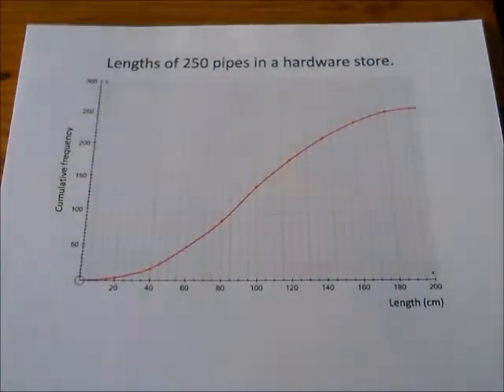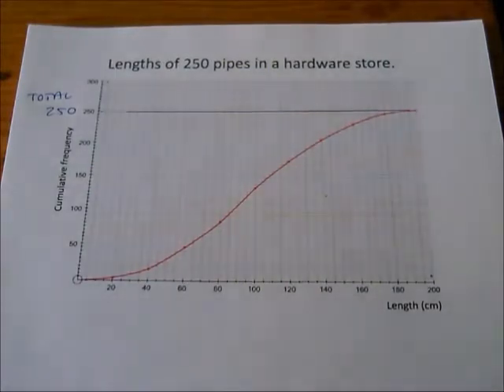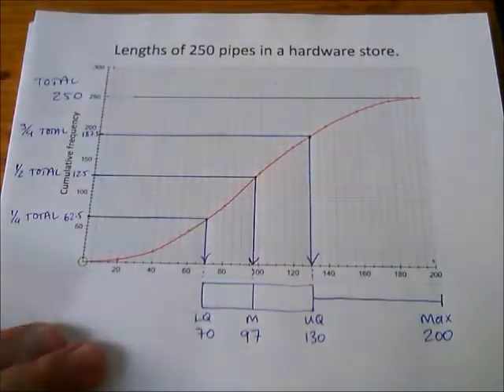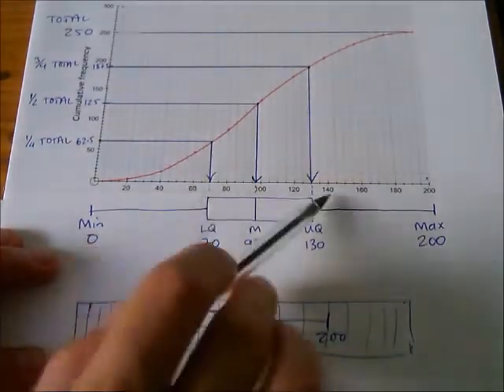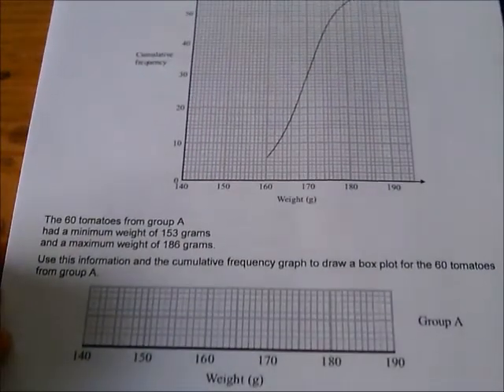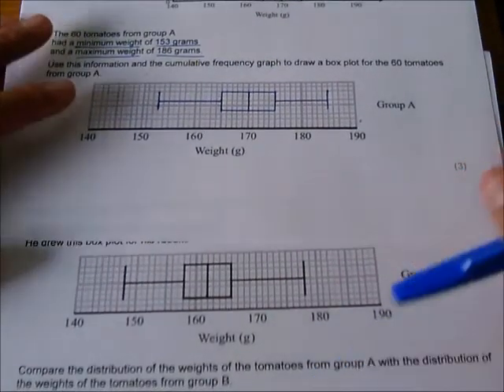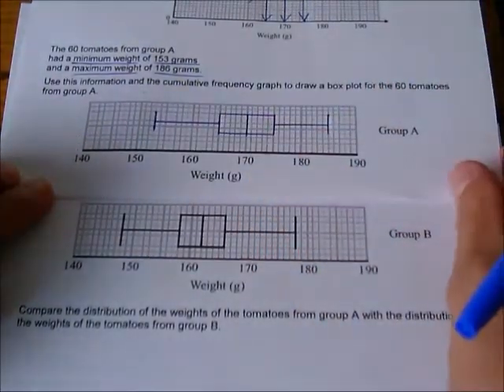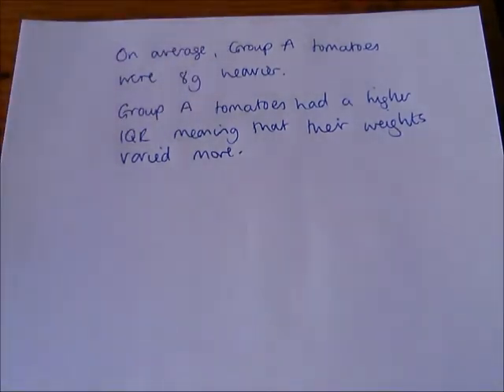How to - create and interpret box plots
Using a cumulative frequency diagram to create box plots, then a quick demonstration of how to compare them.